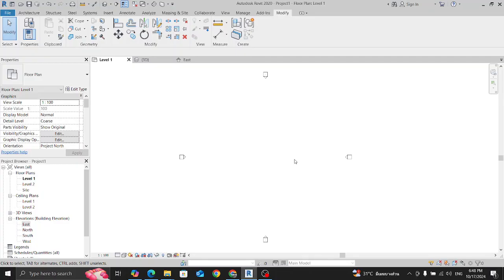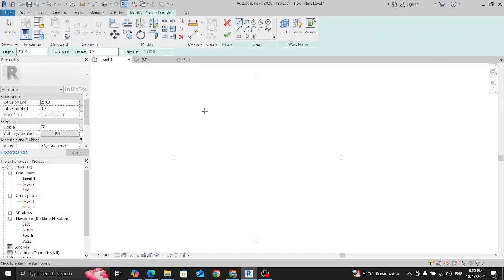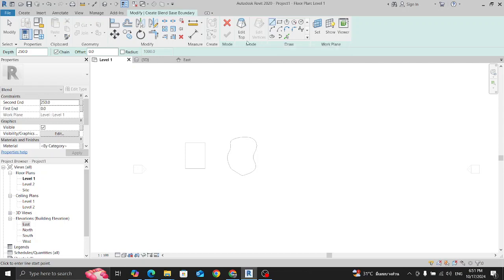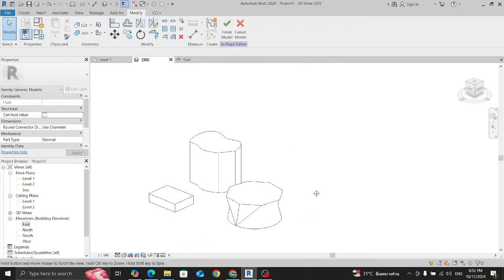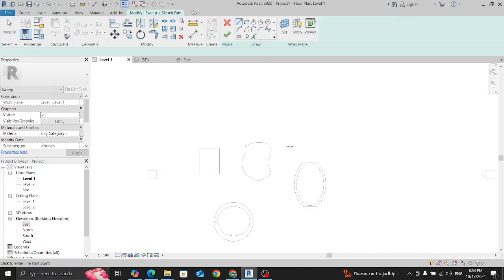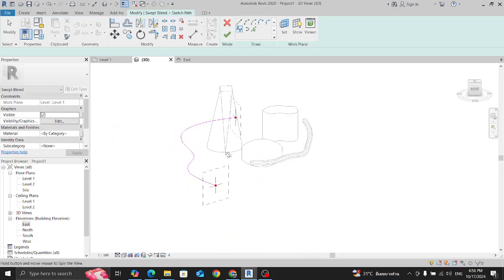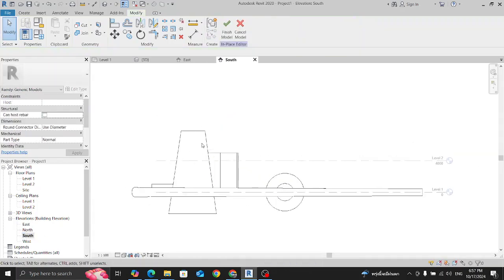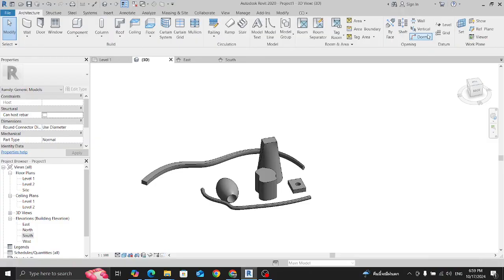Generic model in REVIT (basics of drawing any geometry shape)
In this video, we will learn how to create extrusion, revolve, sweep and swept blend.

0:00 - introduction
0:55 - modelling shapes